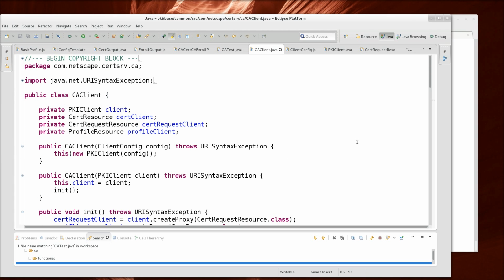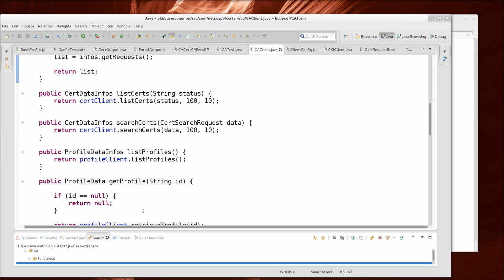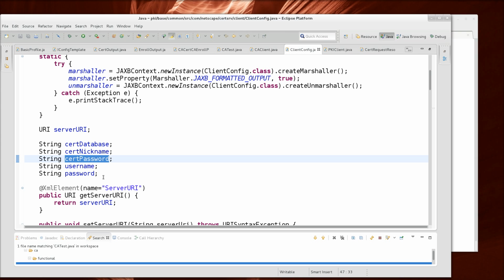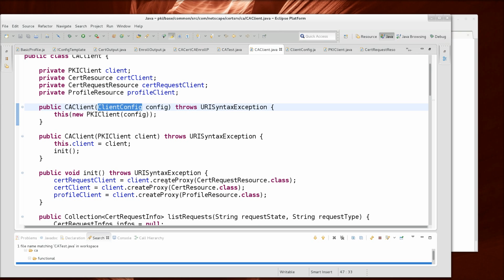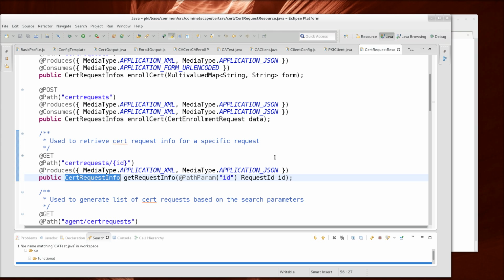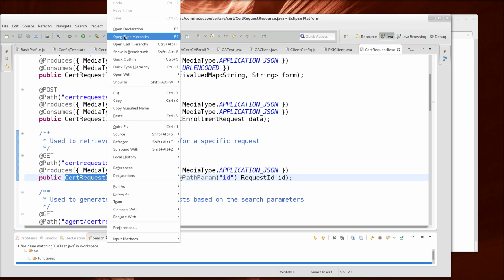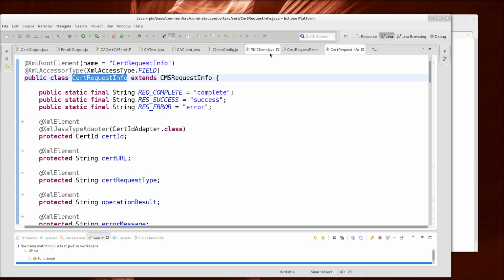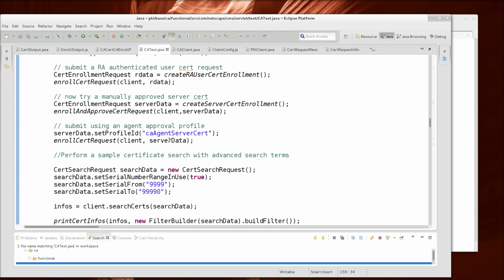Writing java clients for the REST interface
This video shows you how to write java clients that interface with the RESt interface on the CA for dogtag 10.  More information on the REST interface and the annotations on the resource objects can be found at: